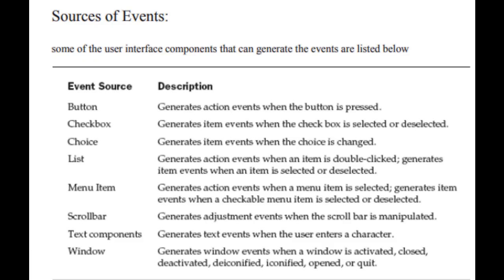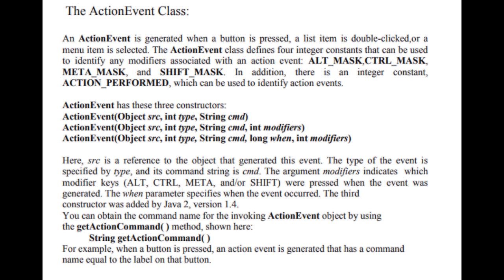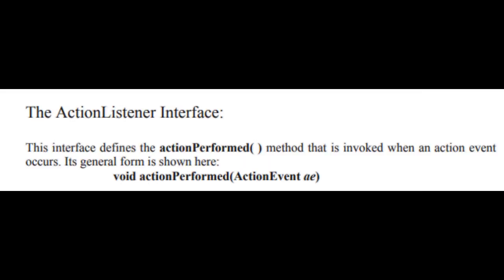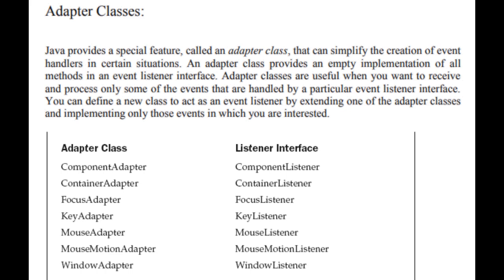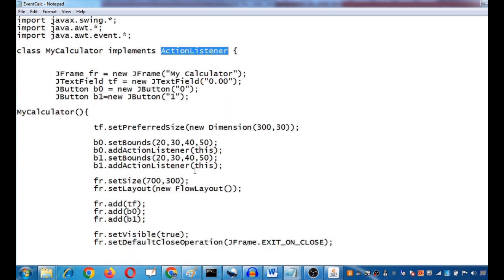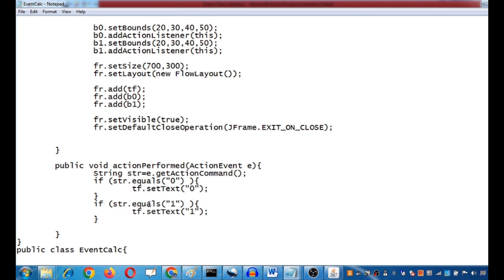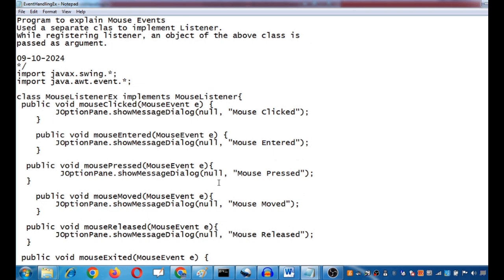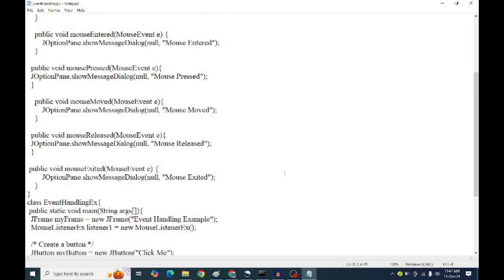JAVA - Event Handling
Using Listener interfaces and adapter classes